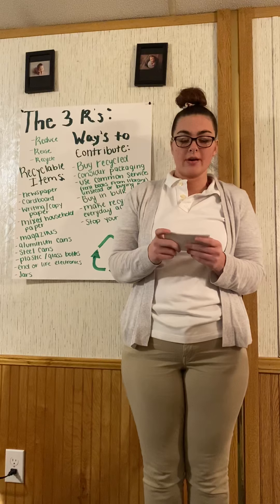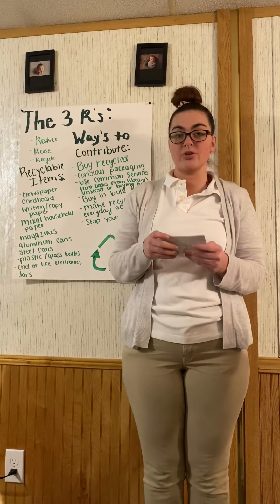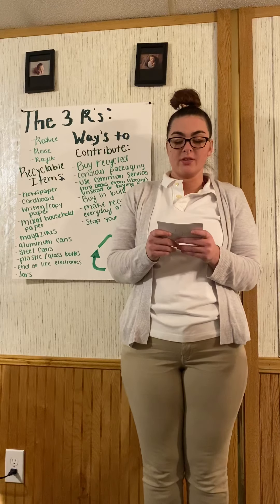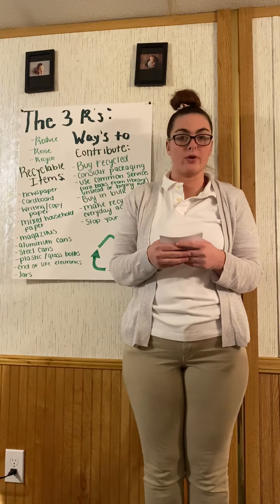Persuasive Speech Assignment COM 181 Barry Williams